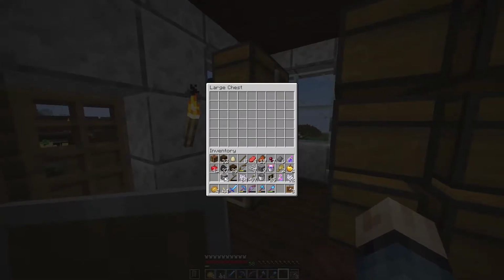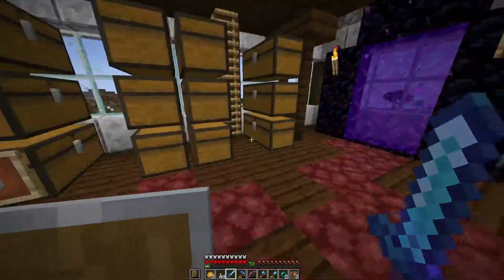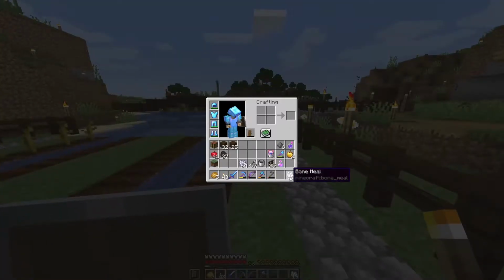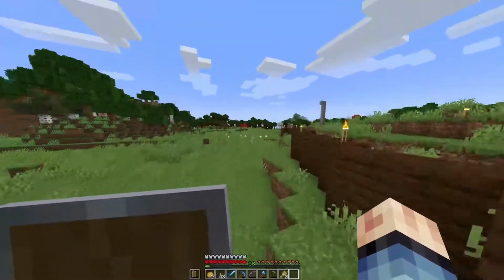Item Frames! Minecraft Hardcore Let's play S1 E220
Today we make the item frames so we see what is in the chest without opening them first!!